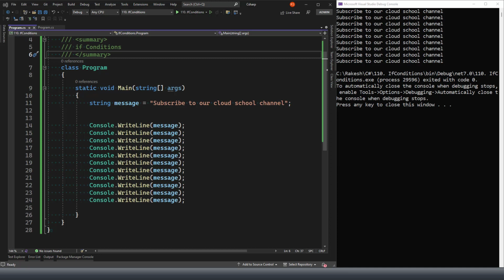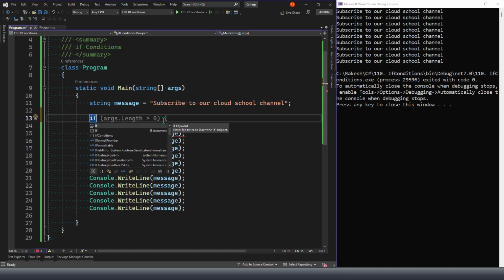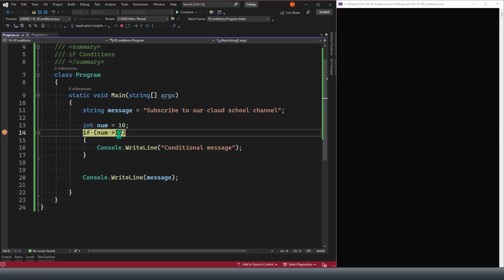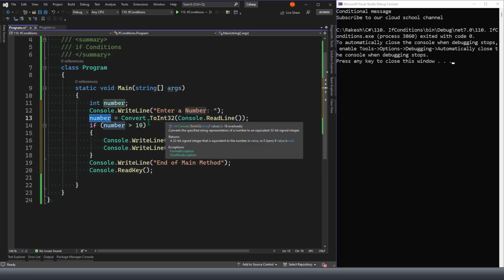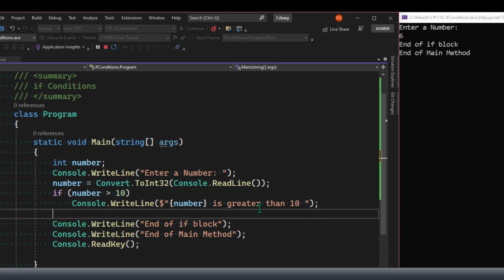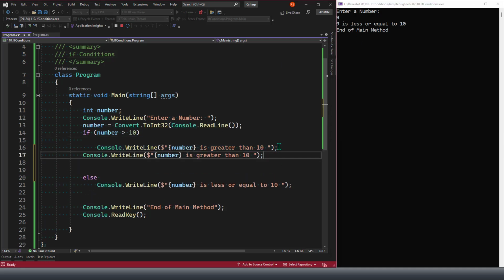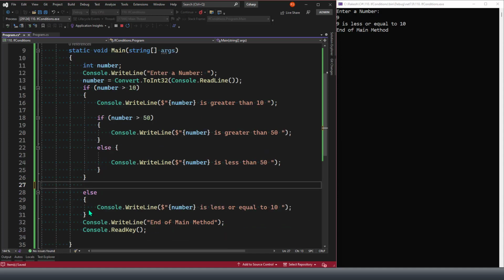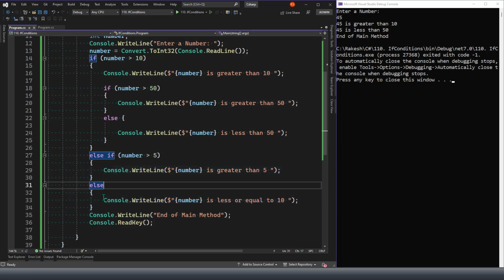110. If Conditions with C# | Mastering If Conditions in C# .NET | .NET Programming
🔍 Mastering If Conditions in C# .NET: Making Smart Decisions in Your Code 🔍

Welcome to our comprehensive tutorial on using if conditions in C# .NET! In this tutorial, you'll delve into the world of conditional statements, learning how to make intelligent decisions and control the flow of your code based on different scenarios.

📌 Topics Covered:
- Introduction to if conditions and their importance in programming logic.
- Syntax of if statements and the role of Boolean expressions.
- Using comparison operators to evaluate conditions.
- Exploring the if-else statement for branching logic.
- Nested if statements and complex decision-making.
- Implementing the switch statement for multi-case scenarios.
- Combining logical operators (AND, OR, NOT) in conditions.
- Handling edge cases and null checks effectively.
- Best practices for writing clear and concise if conditions.

🚀 Whether you're a beginner or an experienced developer, this tutorial will equip you with the skills needed to create robust and flexible code that responds dynamically to different situations.

🎓 Want to enhance your C# skills further? Explore our playlist of C# programming tutorials: [Insert Playlist Link]

🔗 Additional Resources:
- C# if Statement Documentation: [Link]
- .NET Logical Operators: [Link]